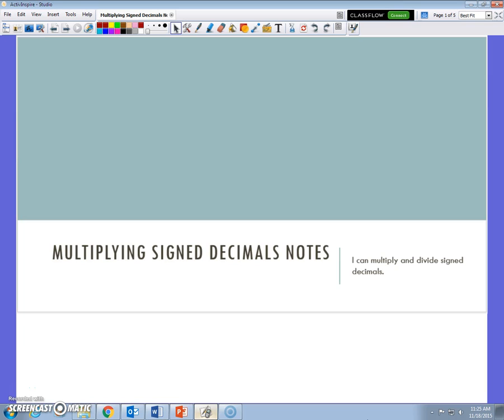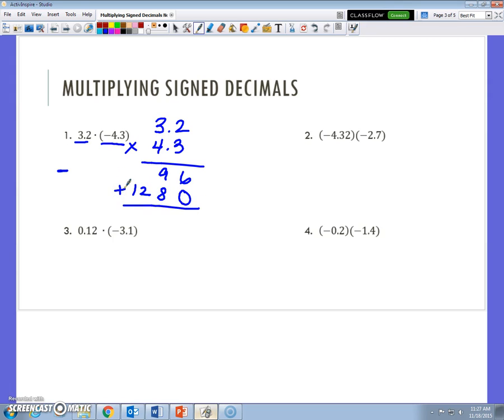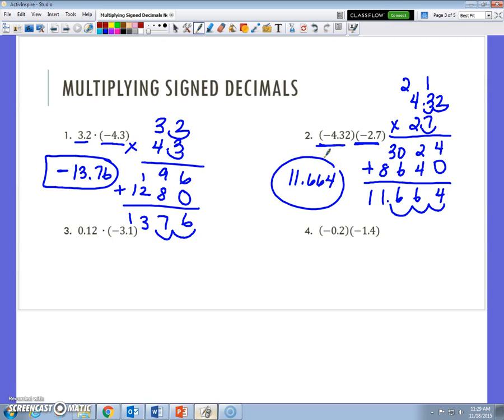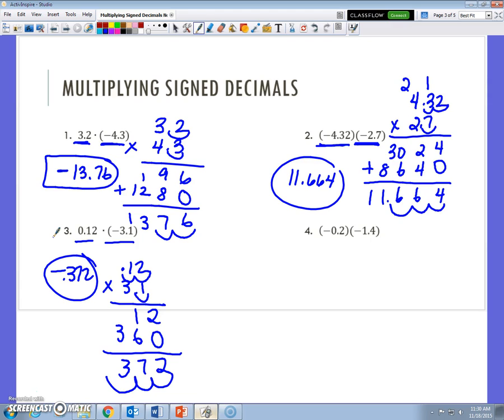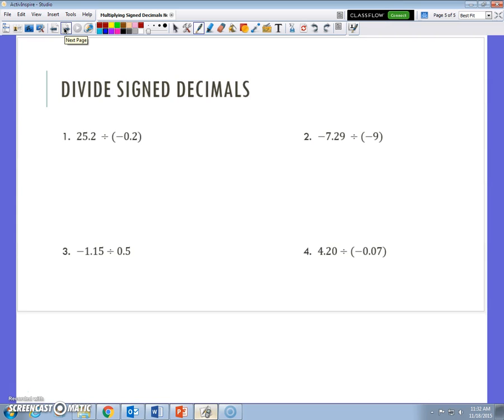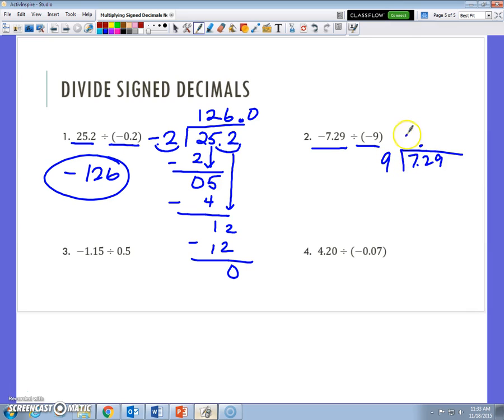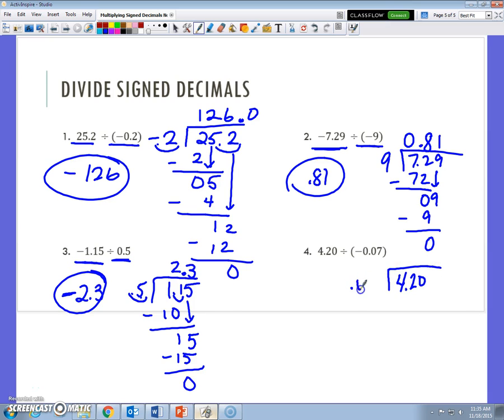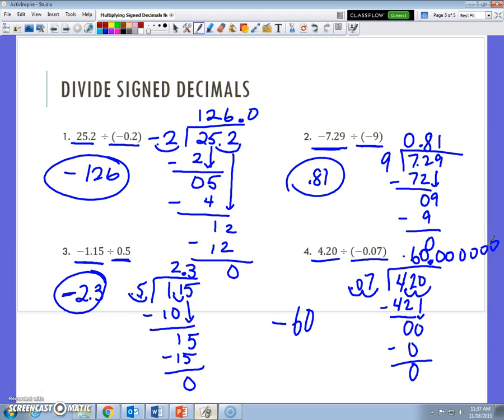Multiplying Signed Decimals Notes